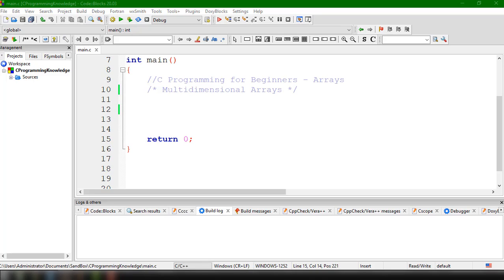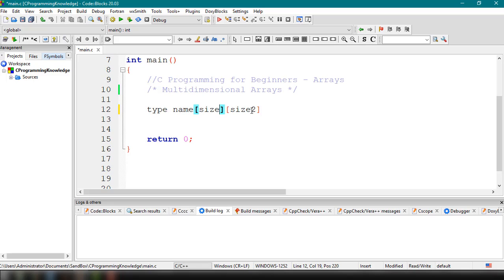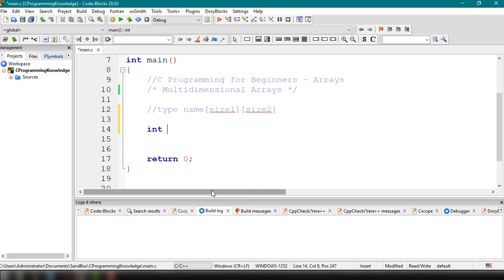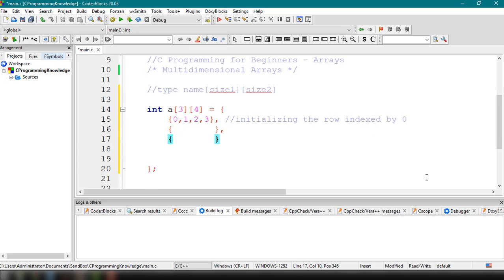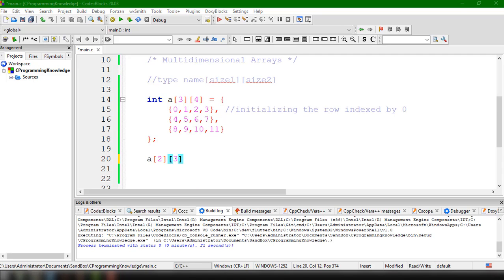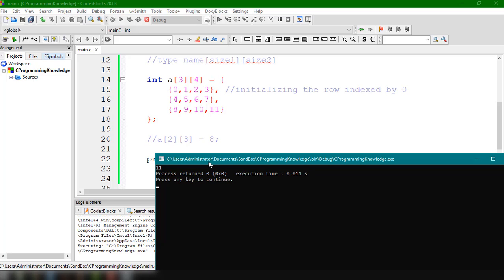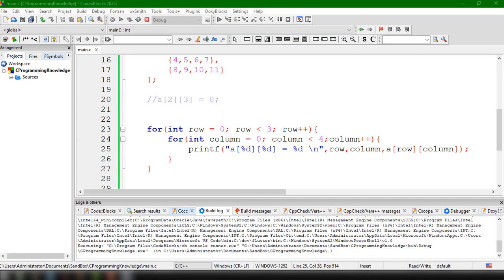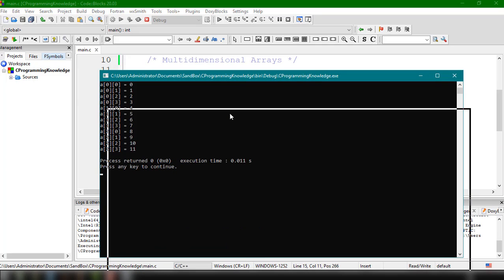C Programming Tutorial for Beginners 21 - Multidimensional Array in C